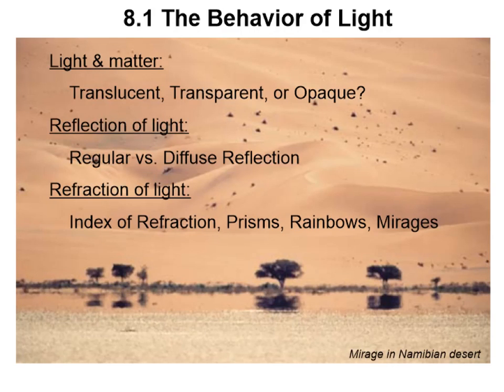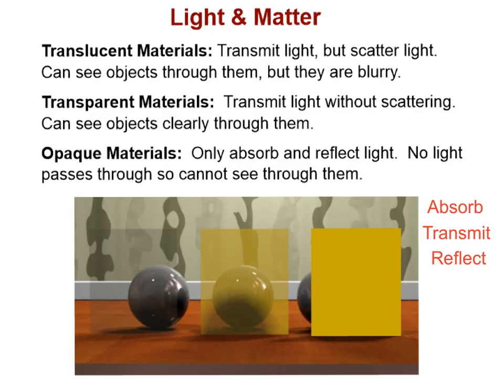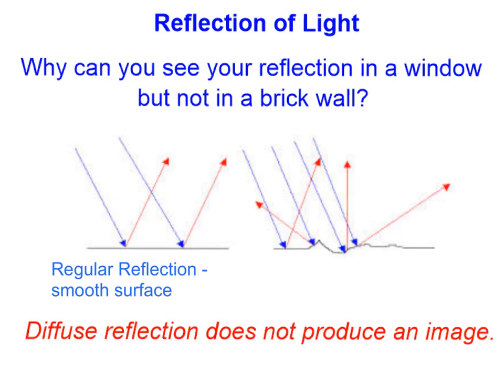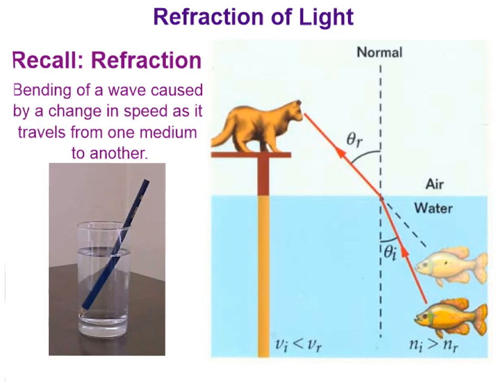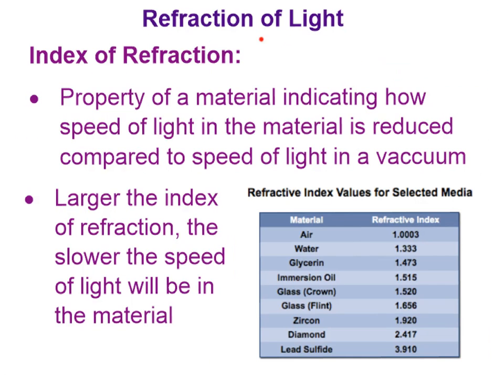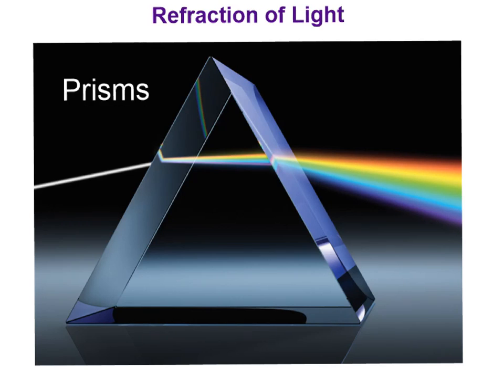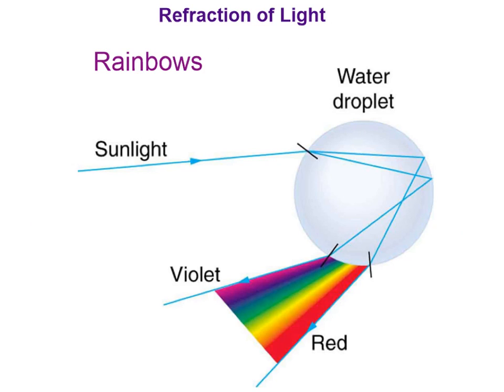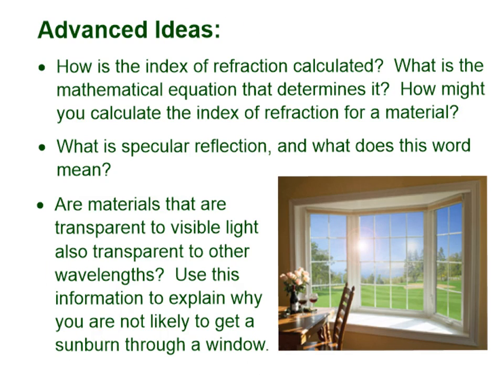Phys Sci 8.1 The Behavior of Light